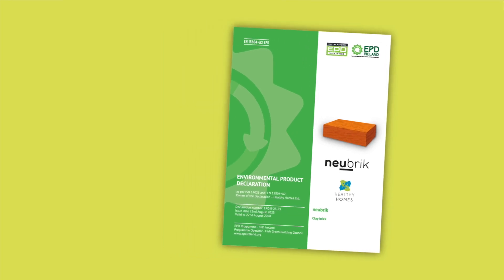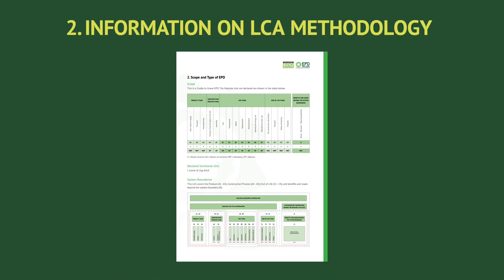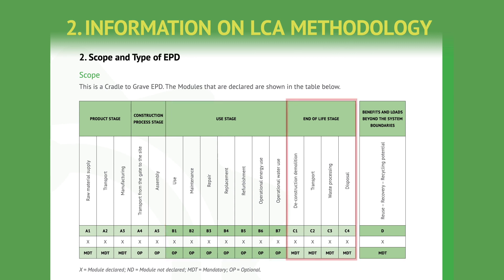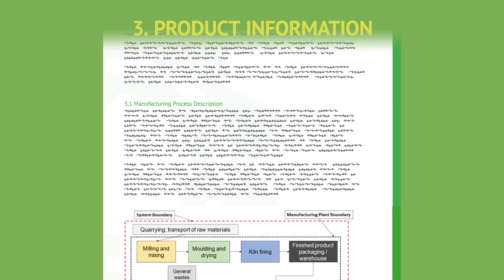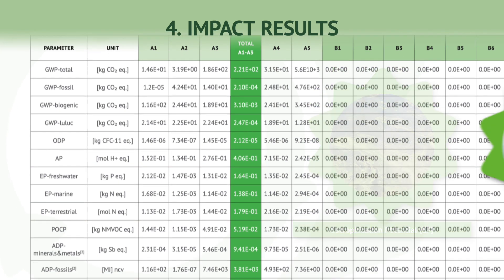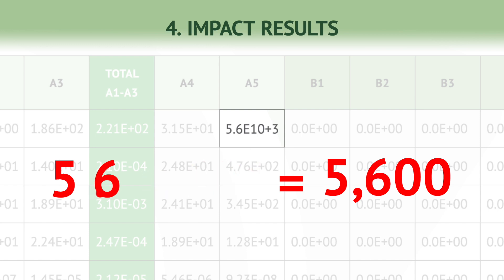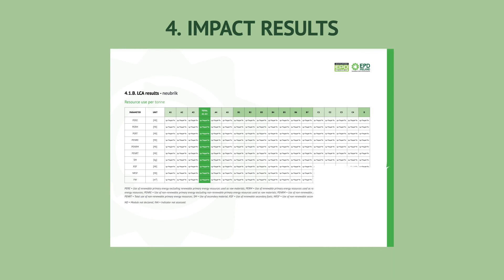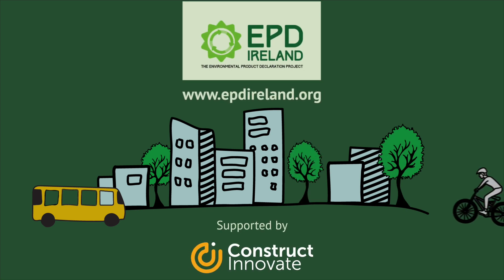How to read an EPD | EPD Ireland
Welcome to EPD Ireland's guide on how to read Environmental Product Declarations or EPDs. This video will explain to you how to understand the information and numbers presented in EPDs.

00:00 HOW TO READ AN EPD
00:46 GENERAL INFORMATION
02:07 INFORMATION ON LCA METHODOLOGY
05:39 PRODUCT INFORMATION
06:00 IMPACT RESULTS
08:00 Understanding the numbers in EPDs
11:28 ADDITIONAL INFORMATION
11:44 Biogenic carbon

***The numbers represented in the tables are purely for representational purposes and are not accurate or realistic.***